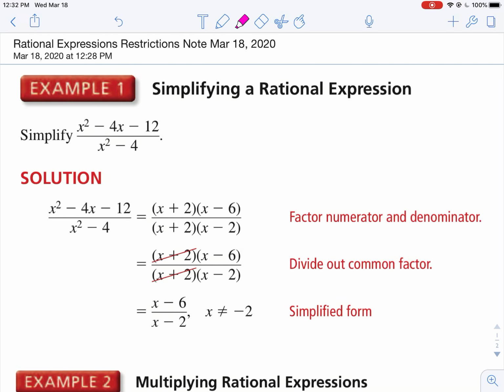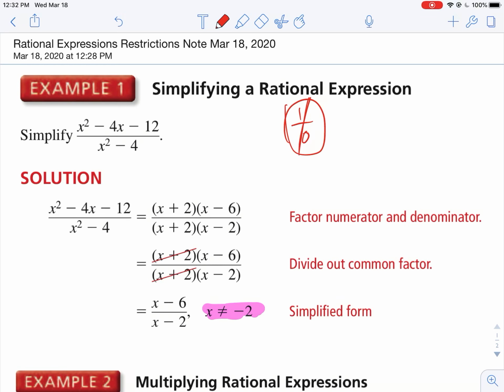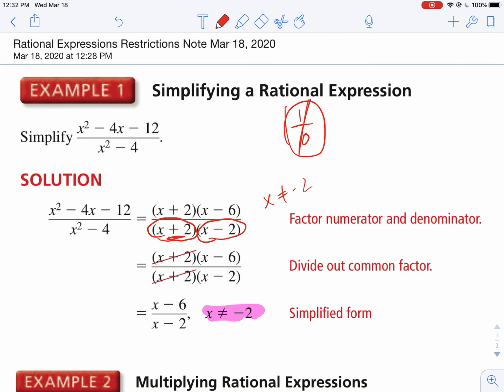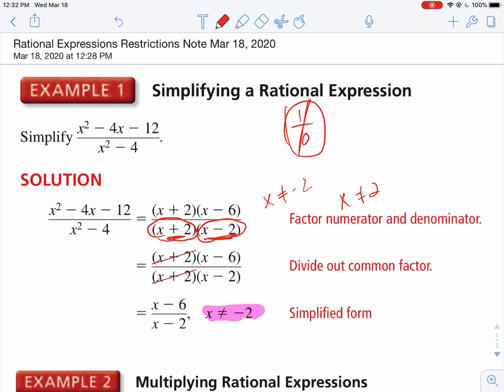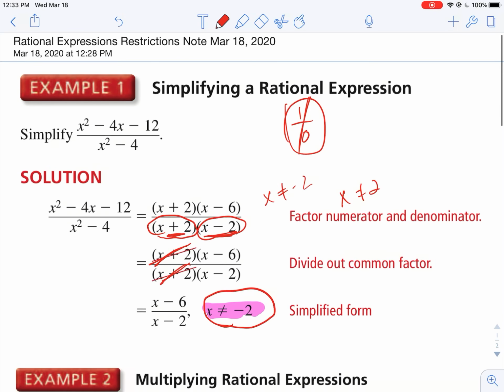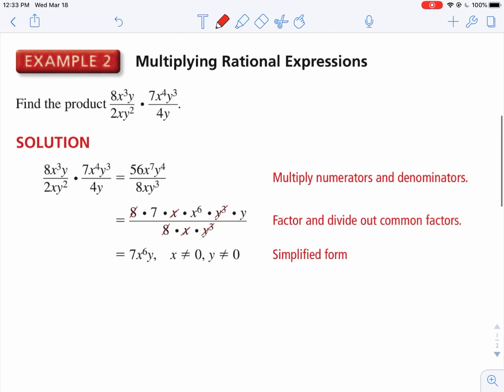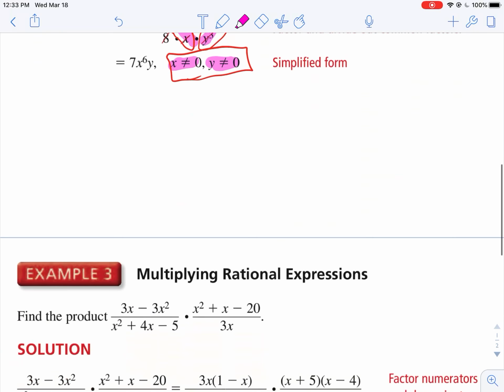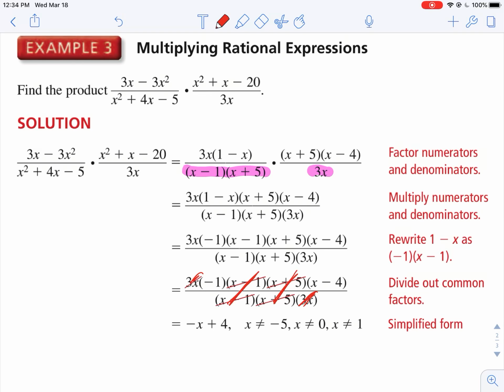Rational Expressions Restrictions